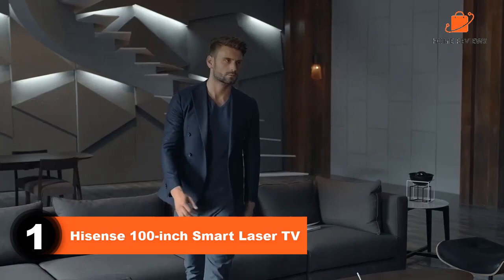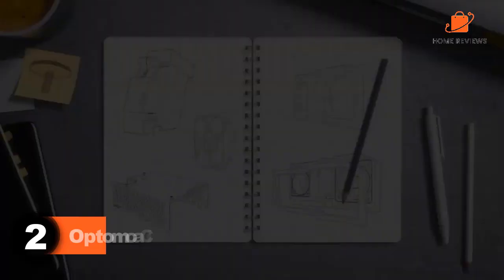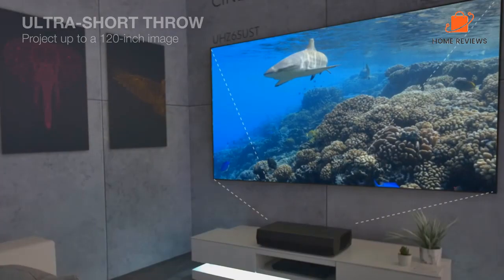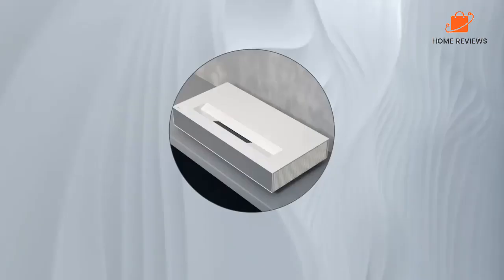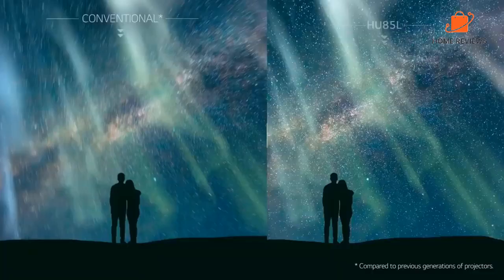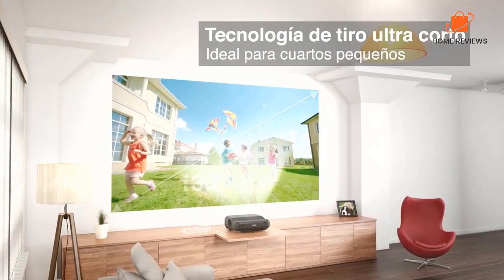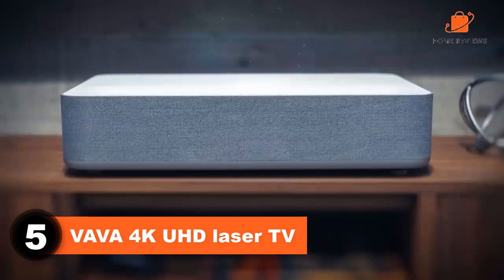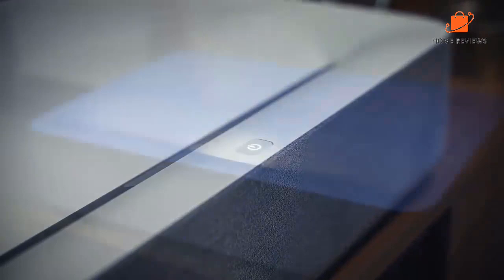TOP 5: Best Laser TVs 2024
Links to the Best Laser TVs 2024 are listed below. At Home Reviews, we've researched the Best Laser TV options on the market. saving you time and money.

1. Hisense 100L10E 100-Inch 4K UHD Smart Laser Projector TV with Screen and 2.1 Audio System

2. Optoma CinemaX P1 4K UHD Laser TV Home Theater Projector | Bright 3000 Lumens | Ultra Short Throw | Integrated NuForce Soundbar | Stream Netflix and Prime Video | Works with Alexa and Google Assistant

3. LG HU85LA Ultra Short Throw 4K UHD Laser Smart Home Theater Cinebeam Projector with Alexa built-in, LG Thinq AI, and LG webOS Lite Smart TV

4. Epson Home Cinema LS100 3LCD Ultra Short-throw Projector, Digital Laser Display with Full HD and 100% Color Brightness

5. VV AA 4K Ultra Short Throw Laser TV Home Theatre Projector, 2500 ANSI Lumens, HDR10, Builtin Harman Kardon Soundbar, Ultra HD Smart Laser Projector for Movies&Video&Gaming, Easy Installation